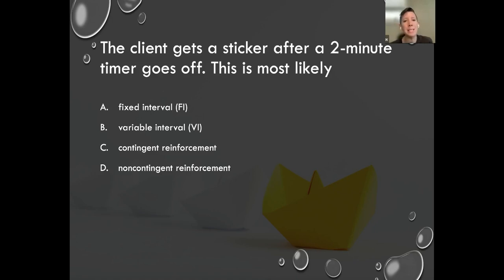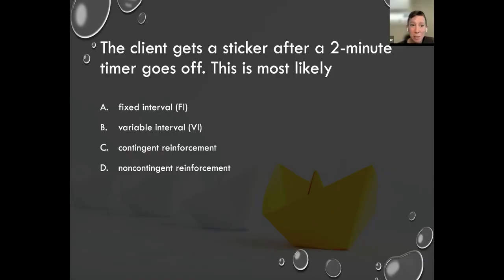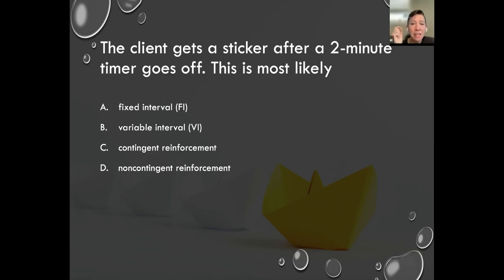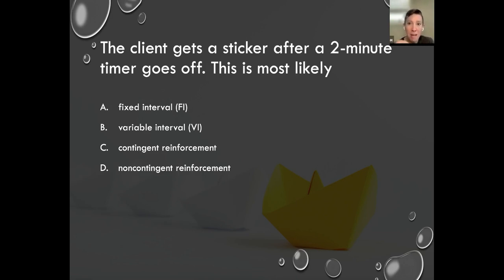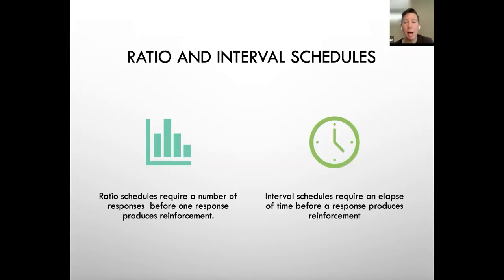B.9 Identify and distinguish among simple schedules of reinforcement Q2